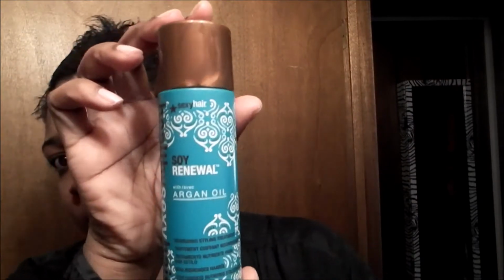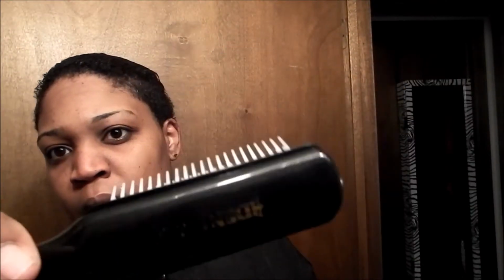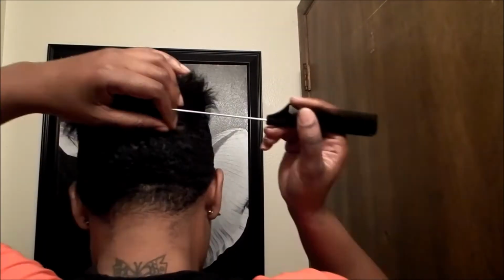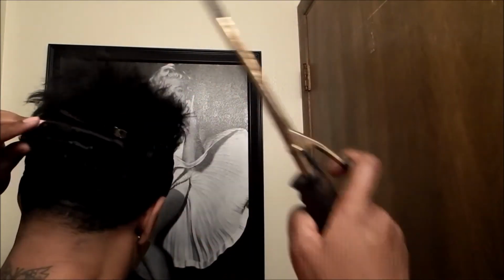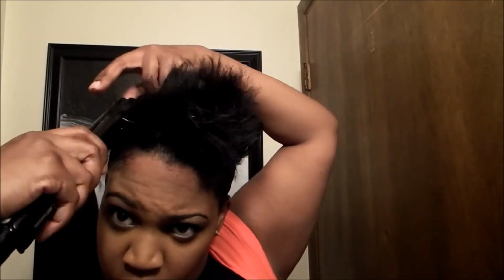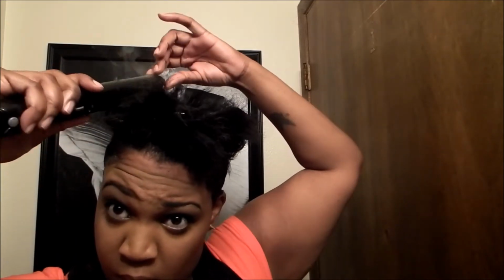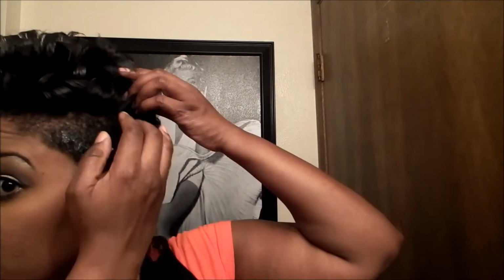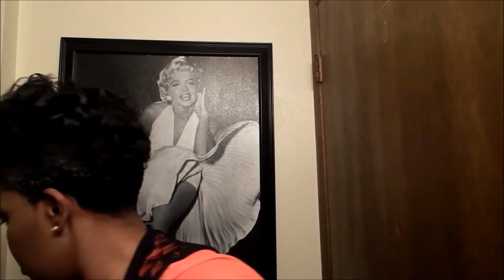Watch Me Do My Hair: Everyday Style